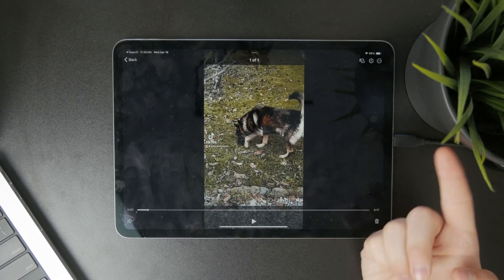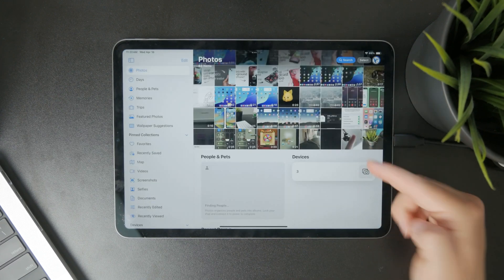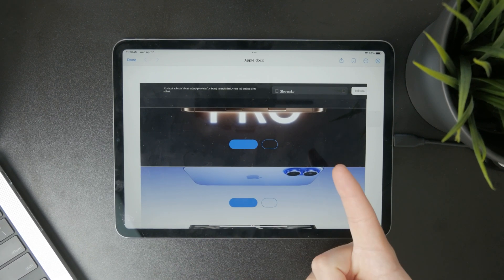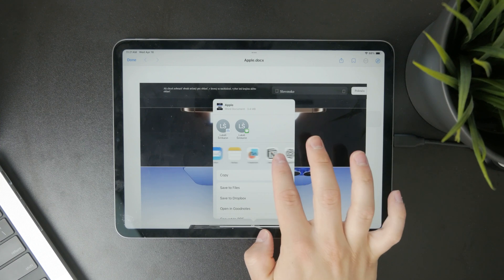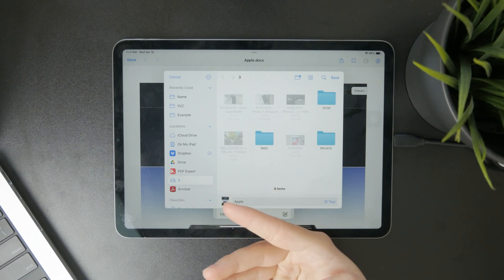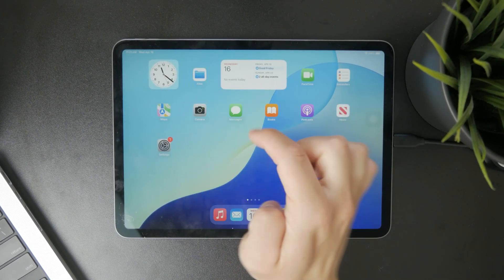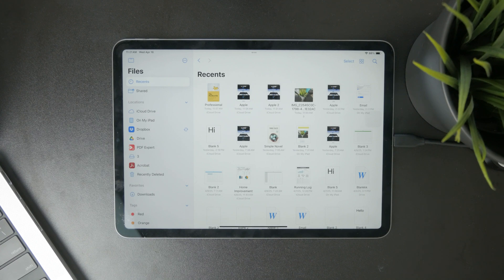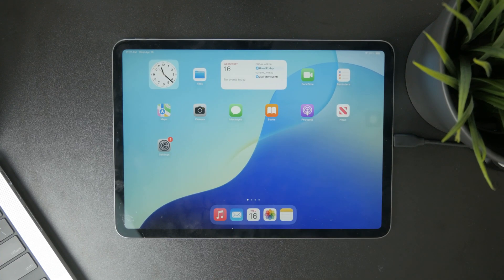Where to Find Telegram Downloaded Files in iPad (explained)